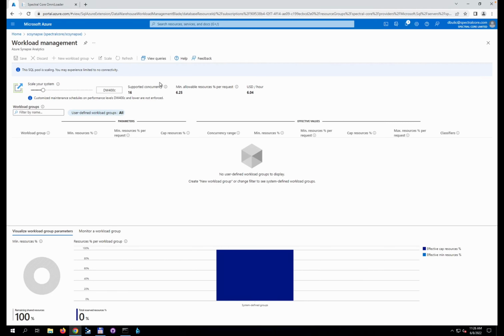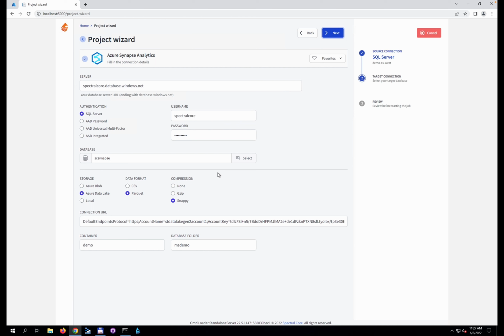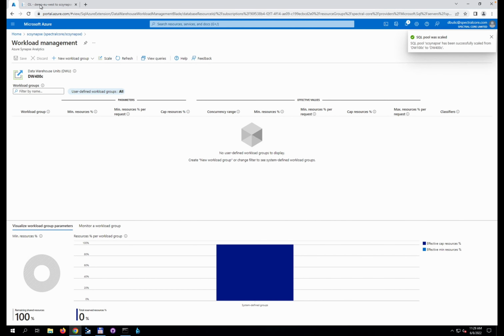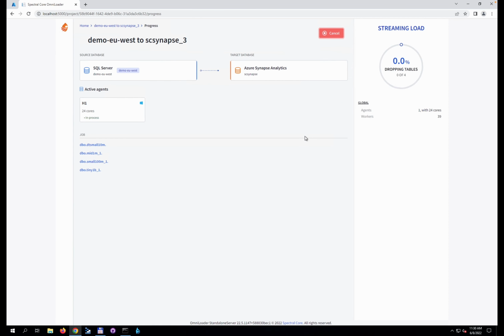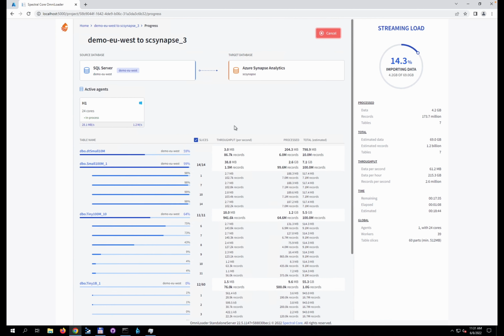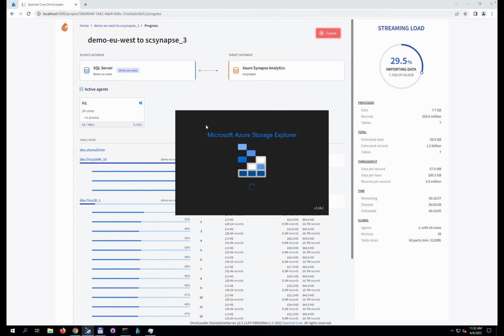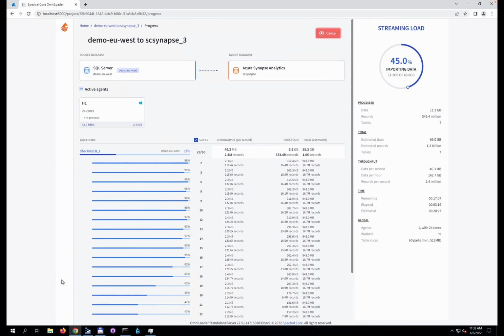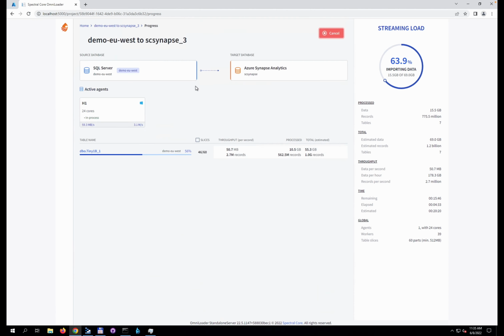Omni Loader: Migrating Data from SQL Server into Azure Synapse Analytics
*Effortless, High-Performance Migration from SQL Server to Azure Synapse Analytics*

*Summary*
Watch how Omni Loader simplifies and accelerates data migration from SQL Server to Azure Synapse Analytics with unmatched speed and efficiency. This video walks through connecting to source and target databases, selecting tables with billions of records, and leveraging optimized streaming algorithms that create highly compressed Parquet files on the fly. Data is uploaded in parallel to Azure Data Lake Storage and ingested seamlessly into Synapse, maximizing CPU usage and network throughput for ultra-fast results—even for huge datasets.

*Highlights*
✅ Easy setup connecting SQL Server and Azure Synapse with flexible authentication
✅ Uses intermediate data lake (ADLS Gen2) with Parquet file format for efficient loading
✅ Parallel streaming and compression keep CPU and network fully utilized
✅ Real-time monitoring shows progress of Parquet file uploads and ingestion jobs
✅ Handles billions of records with modest memory footprint, scalable to 32+ core machines

*Key Insights*
✅ Uses optimized “Stream Cloud” algorithm for fast, parallel data streaming and loading
✅ Creates Parquet files in memory for columnar, compressed storage ideal for Synapse
✅ Uploads files continuously while ingesting previously uploaded data for efficiency
✅ Fully transparent metadata reading and selection of vast data volumes, including tables up to a billion rows
✅ Minimal memory usage even during high-throughput migrations